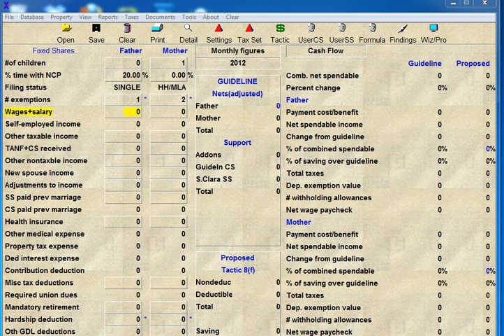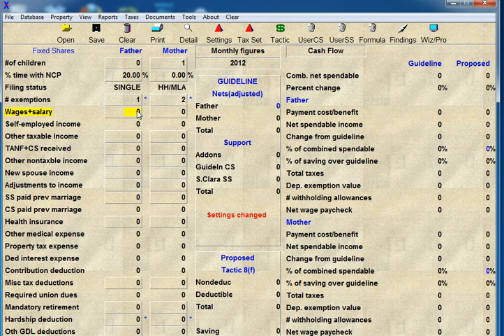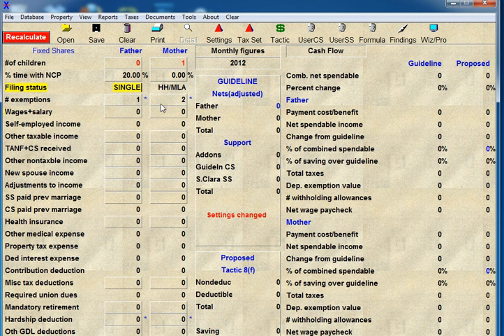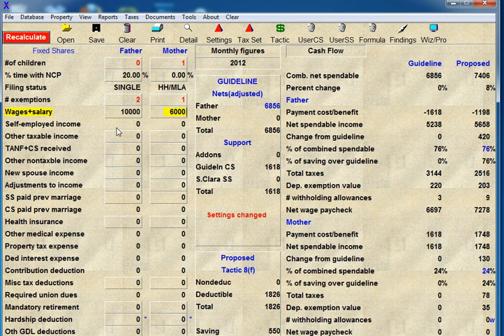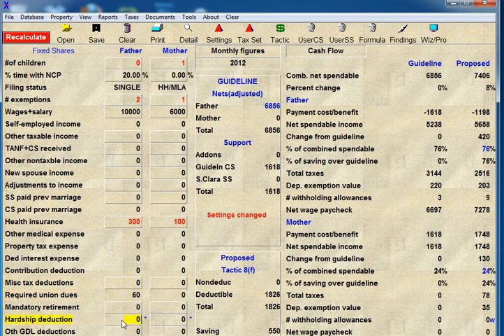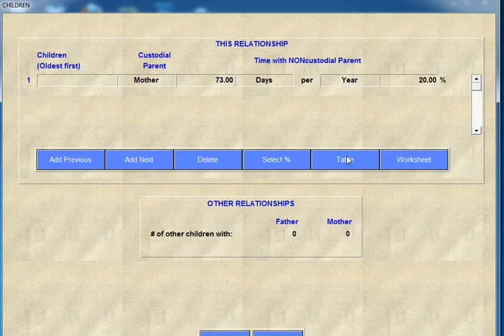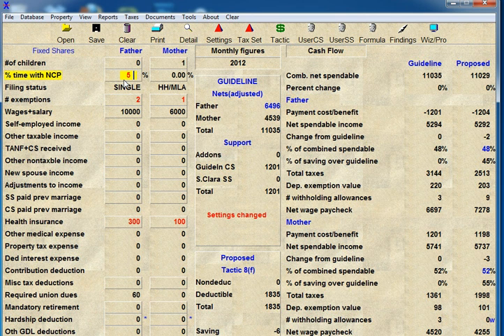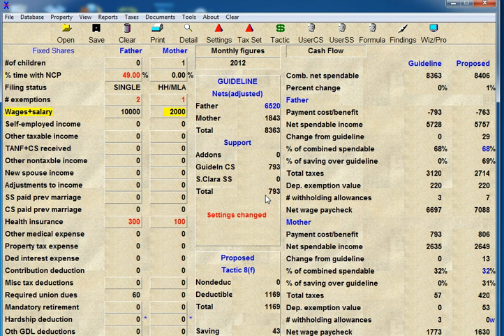Child Support In California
I very brief primer on how child support is calculated.